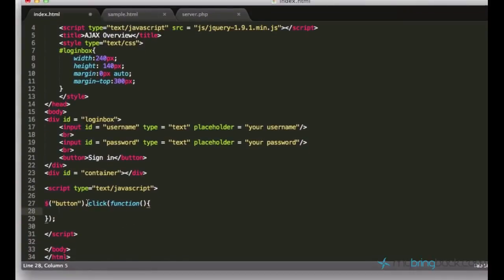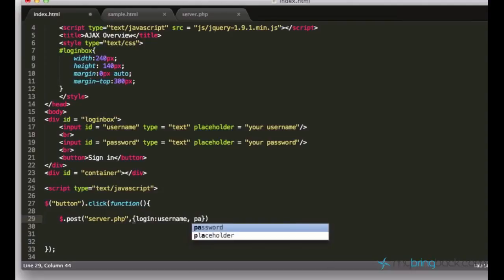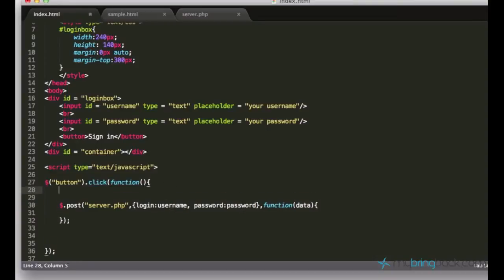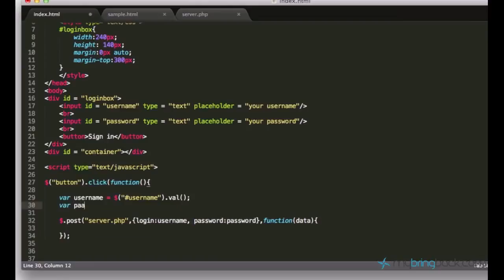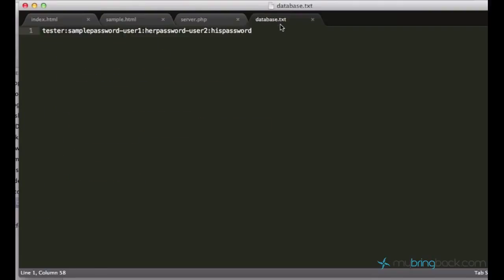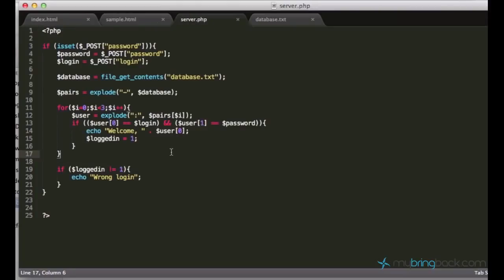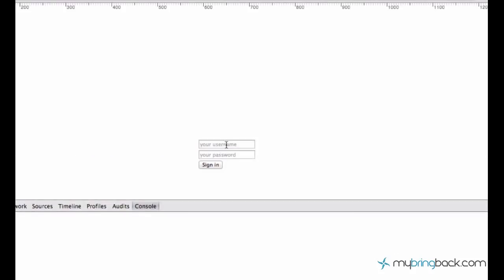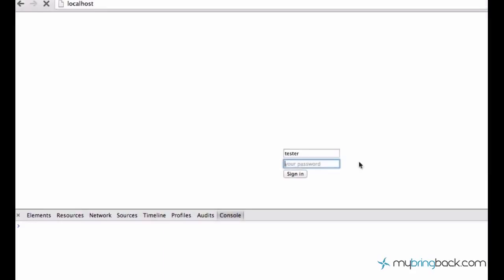jQuery and AJAX Tutorials 46 Logging in with jQuery